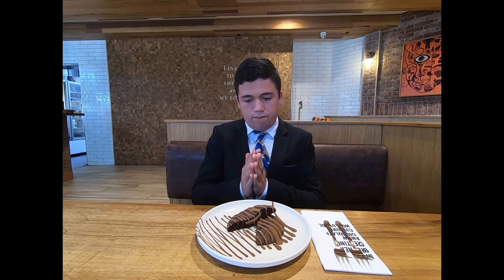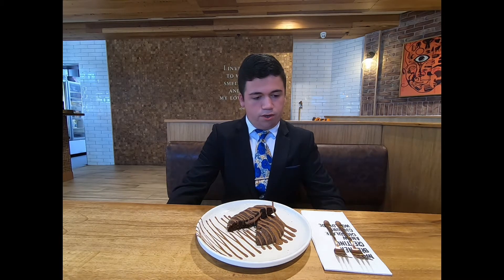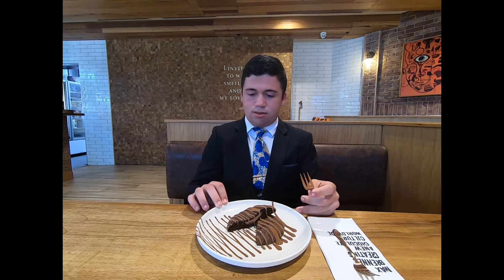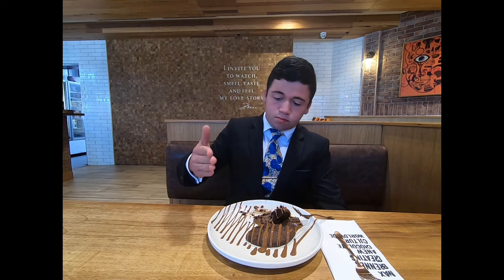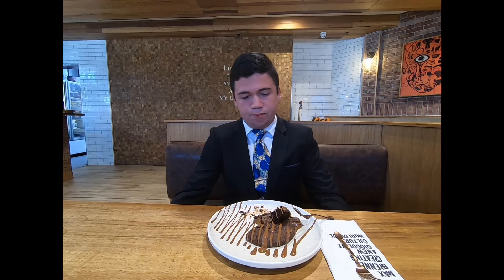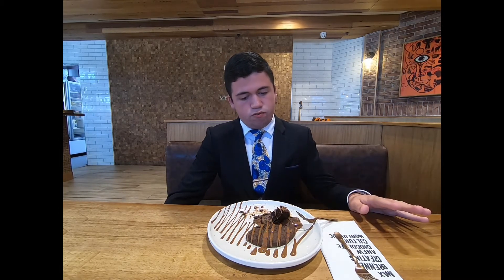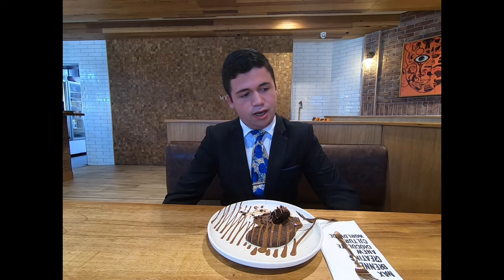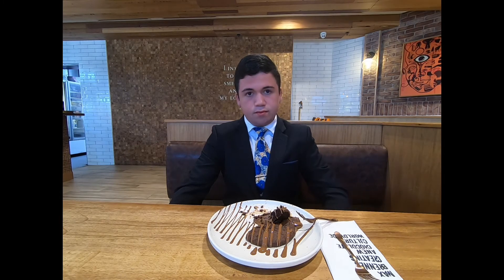Amsterdam Milk Chocolate Cookies Food Review From Max Brenner Chocolate Bar...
Hello Boys and Girls, Ladies and Gentlemen,
Max Brenner Chocolate Bar is a great Cookie place to go to. They even serve it to you. It cost $4.95 and I gave it a 9.5 out of 10 for the good flavouring, Cost and Great Restaurant.
Kind Regards,
YouTuber/CEO For Sushi Guy 51,
Matthew James Ramm